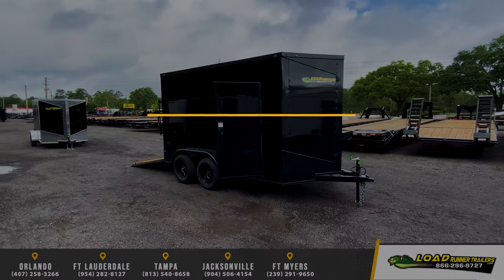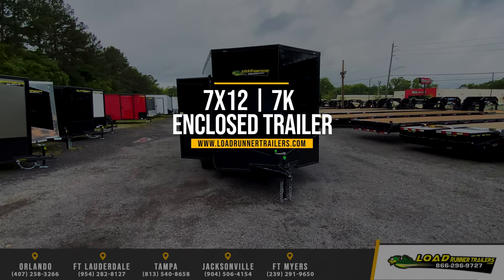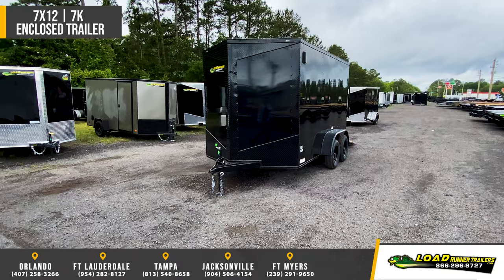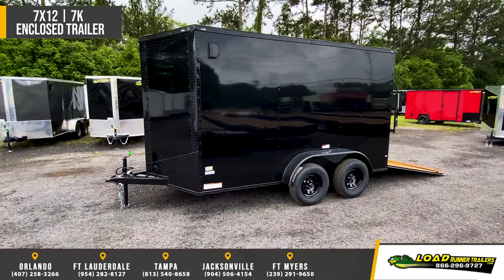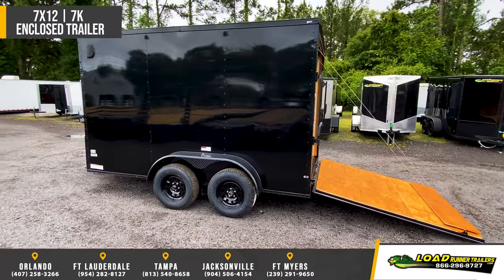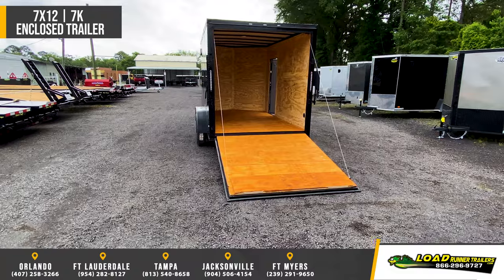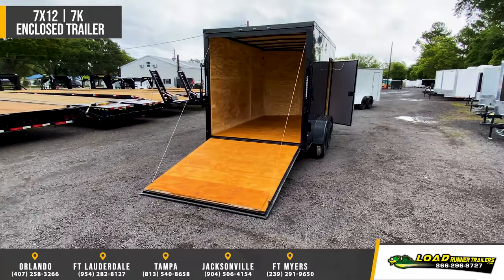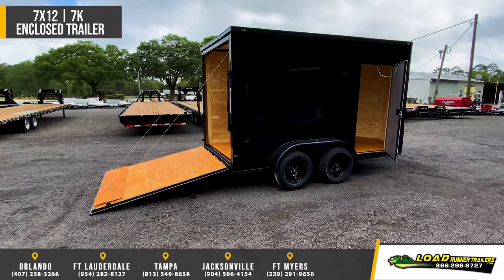7x12 ENCLOSED Trailer offered by Load Runner Trailers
TRAILER SPECIFICATION:

MODEL: EV7-12-T3-R
TRAILER TYPE: Enclosed
SIZE: 7x12
# AXLES: 2
AXLE CAPACITY: 3500
AXLES WITH BRAKES:
AXLES TYPE: Spring
CONSTRUCTION: steel frame / aluminum skin
LENGTH: 12 ft
USABLE WIDTH: 84 in
PULL TYPE: Bumper
RAMP TYPE: Enclosed